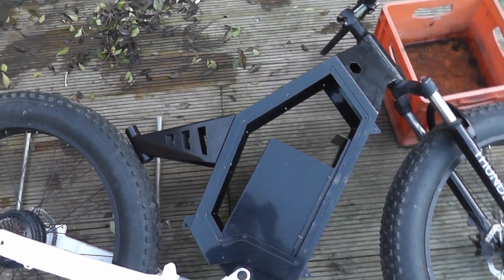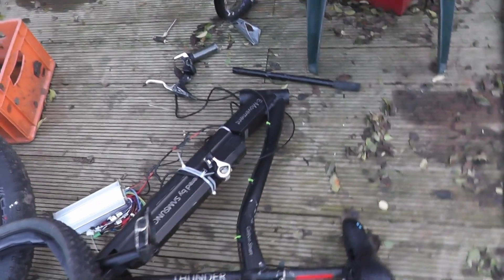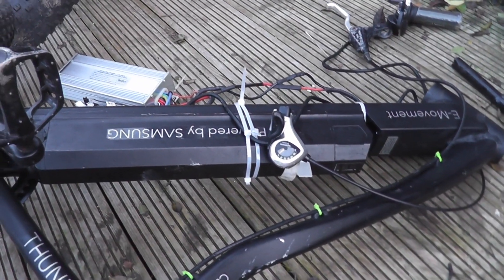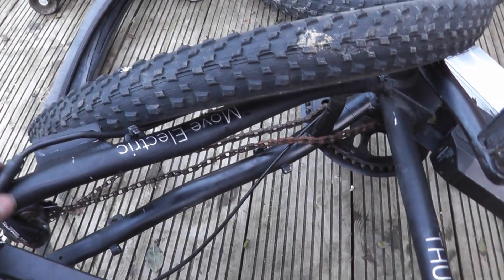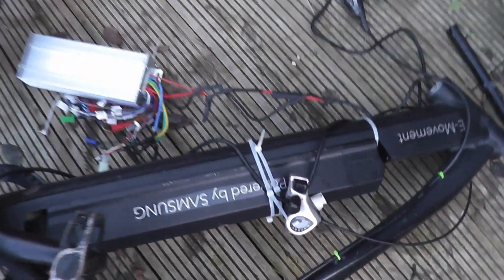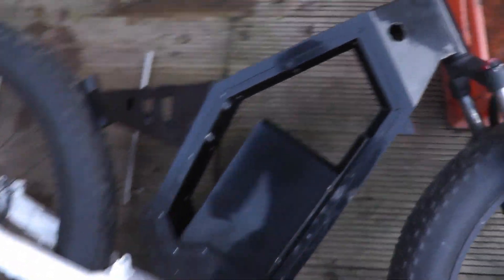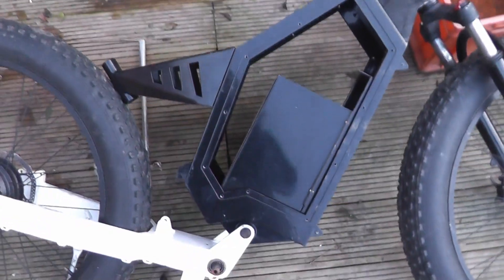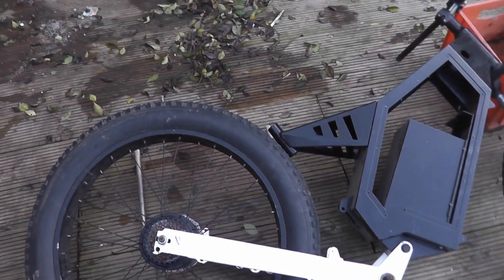FAT BIKE 0 TO HERO ENDURO FRAME UPGRADE DIY FAT ELECTRIC BIKE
GONA FIT A 3KW MOTOR